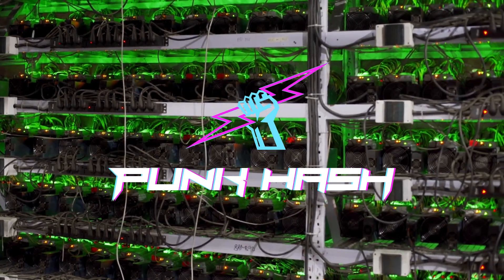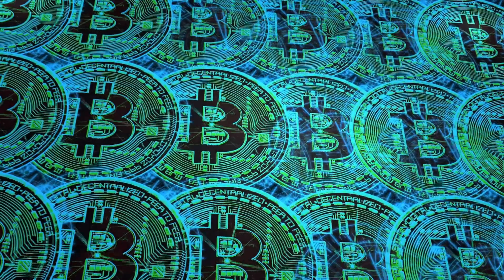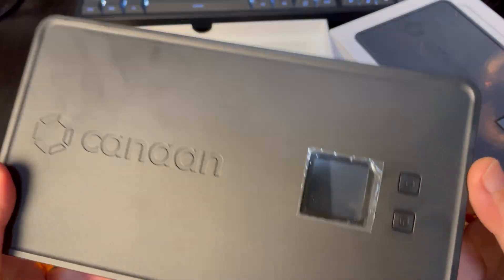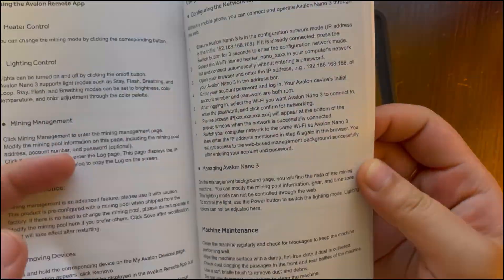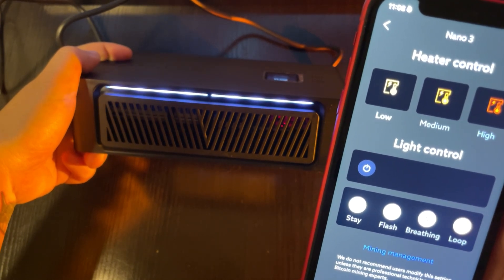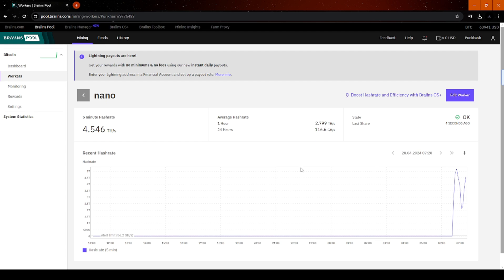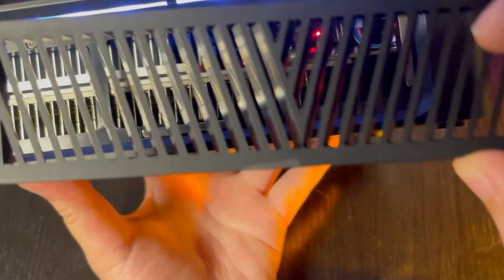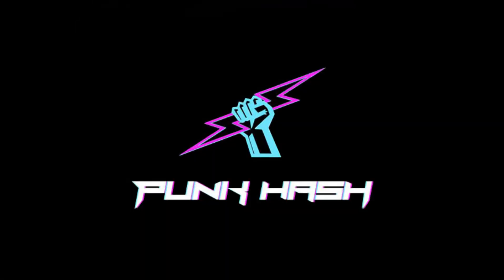Home Heater Mines Bitcoin? Avalon Nano 3 Unboxing & Review, Easy Money From Now！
Have you ever seen a heater that can make you money?
Unbox and test the brand-new Avalon Nano 3, showcasing a revolutionary concept in blockchain smart homes. Not only does it keep you warm, but it also lets you earn Bitcoin easily, with 4Th/s and 140W, and easy set up, making it perfect even for beginners. Do you want one？